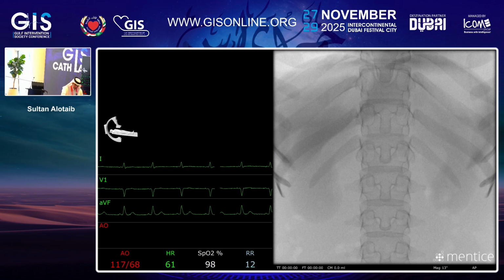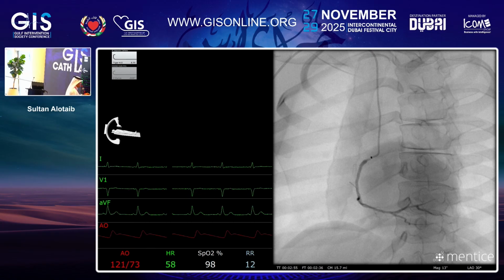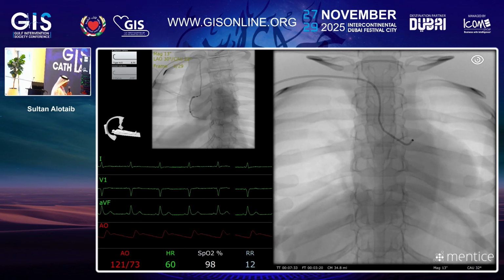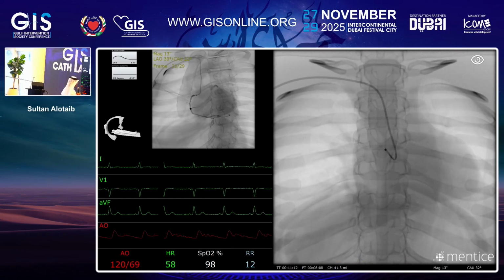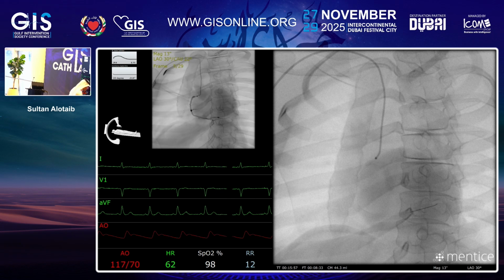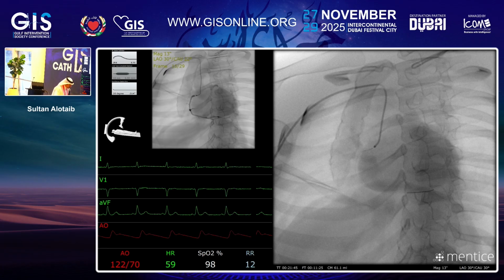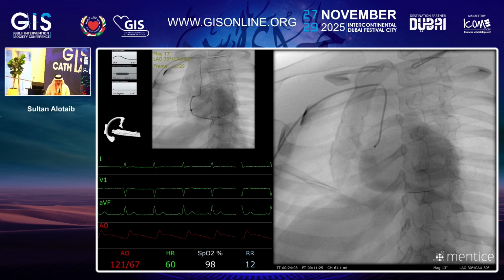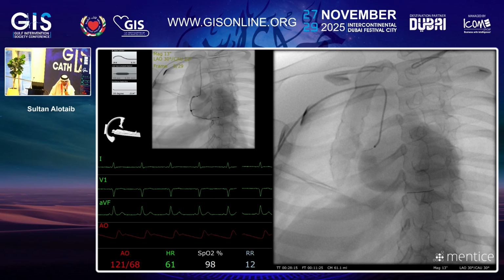06 SIMULATION WORKSHOP TRANSFORM YOUR INTERVENTION SKILLS WITH CUTTING EDGE SIMULATION TECHNOLOGY N